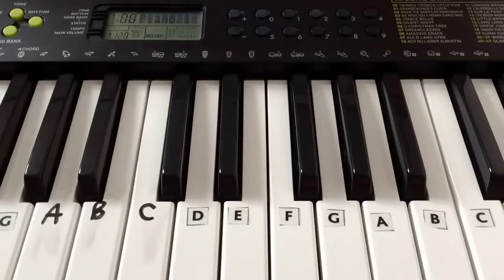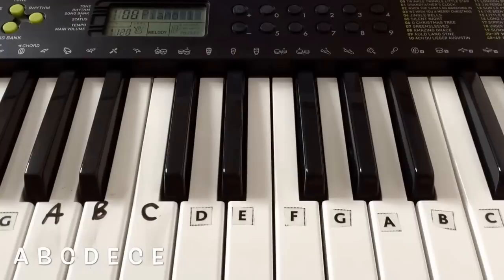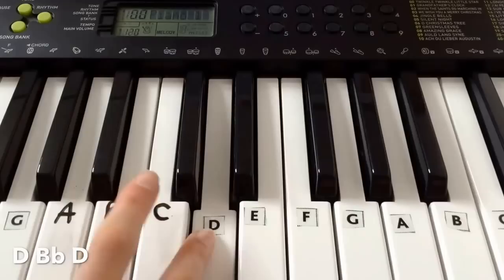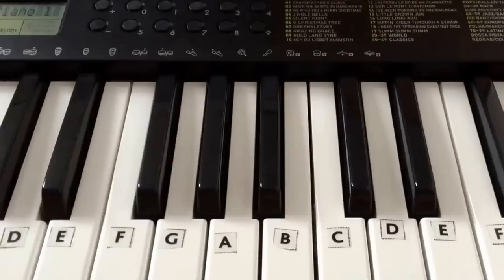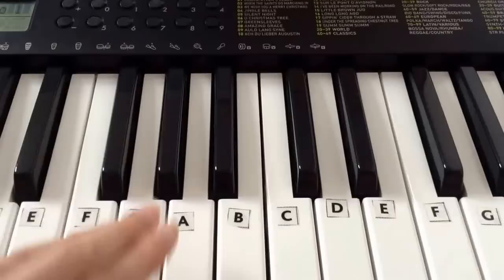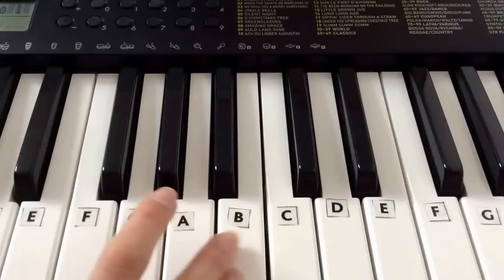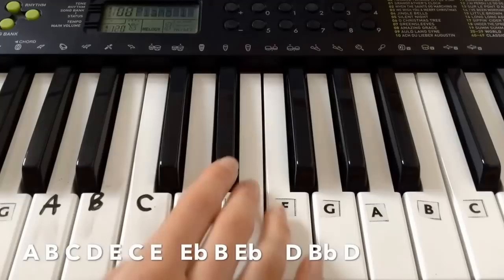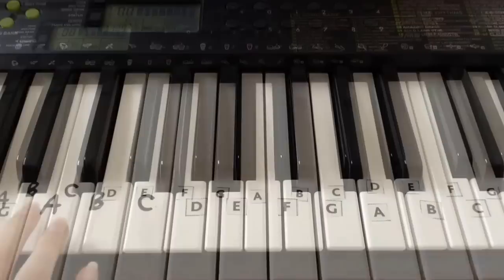In The Hall of the Mountain King (Alton Towers Theme Tune)| Piano/Keyboard Tutorial EASY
In this video I am showing you how to play an easy (right hand only) version of In The Hall Of The Mountain King, composed by Edvard Grieg.
This sounds brilliant on piano, so specifically for beginners to start off with learning the original, I've made this tutorial for you.

I hope you find this useful, or you enjoy listening to it.

v=Mj4CqpMgV_4

'Music expresses that which cannot be put into words and that which cannot remain silent'

Keywords..
Easy step by step tutorial keyboard piano simple learn play teach super beginners starters first lesson tutor music instrument musical pop river classical notes does how to for dummies in the hall of the mountain king edvard grieg bateoven